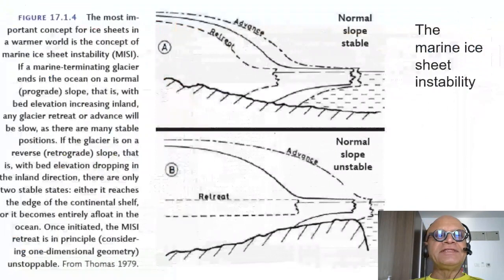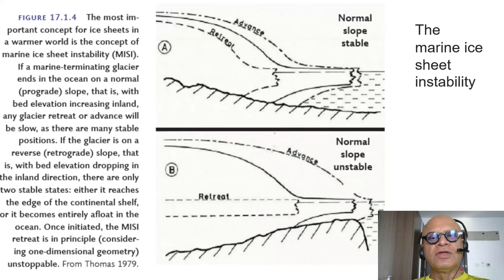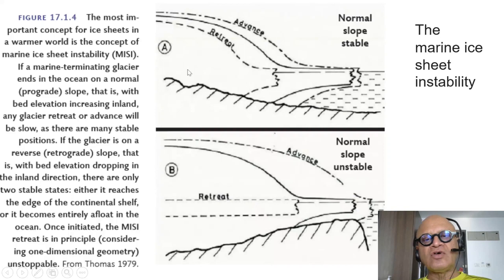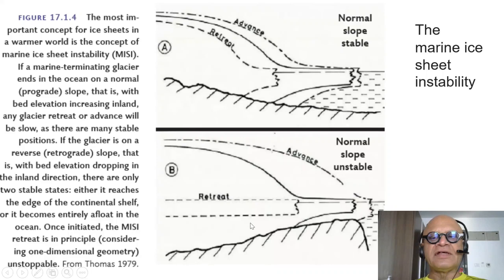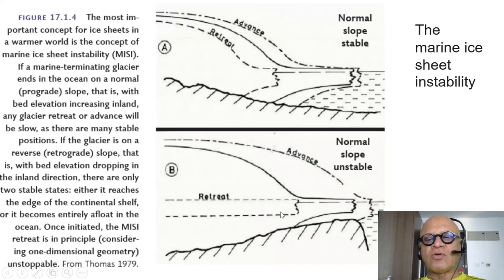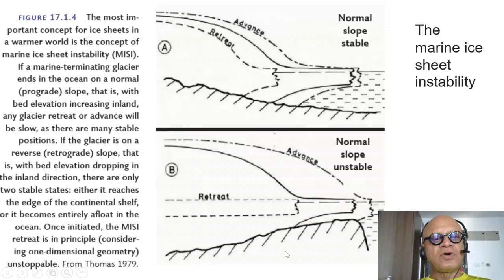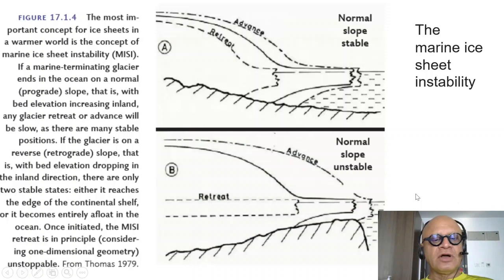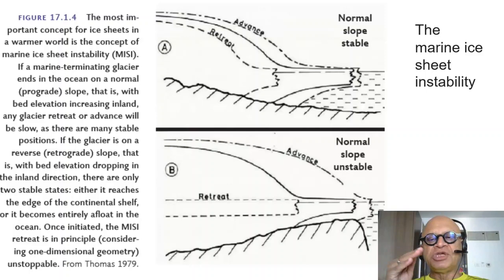5 Marine Ice Sheet Instability